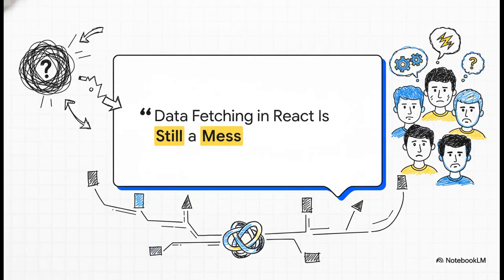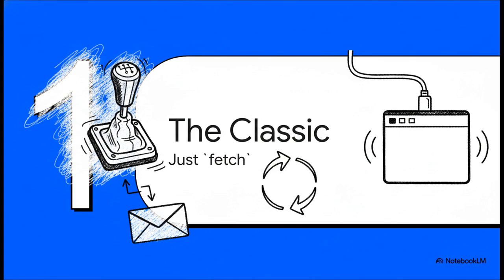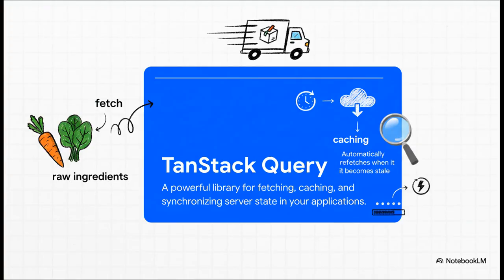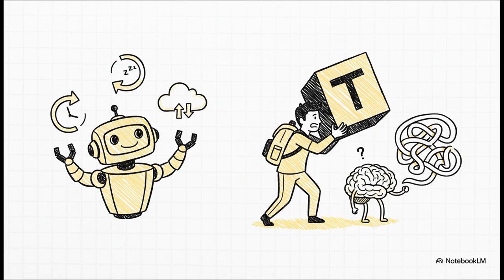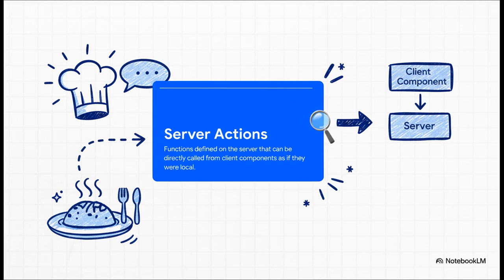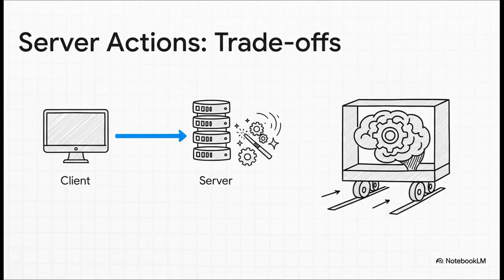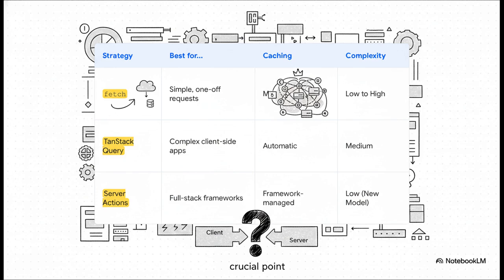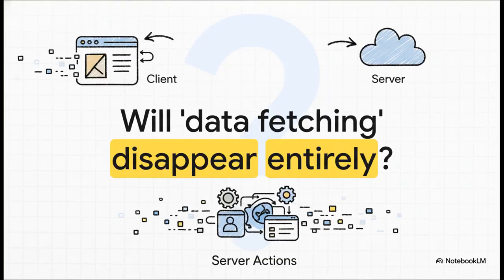React Data Fetching is Still a Mess: Navigating the Fragmentation of TanStack Query, Server Actions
The current landscape of React data fetching remains deeply fragmented and complex. Despite the evolution of the framework, developers are forced to navigate a "mess" of competing methodologies, ranging from third-party libraries like TanStack Query to built-in features like Server Actions and the standard Fetch API. This overview explores the friction between these different patterns and why a unified solution for managing data in React continues to be elusive